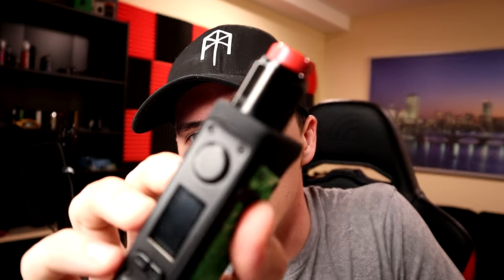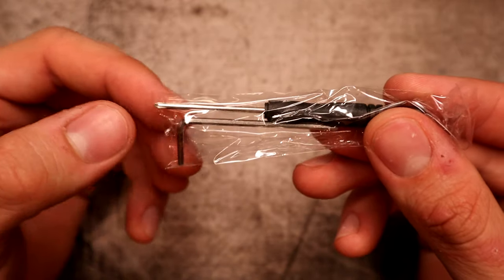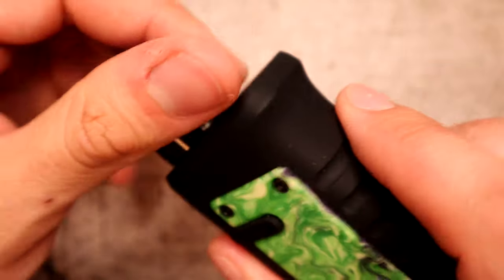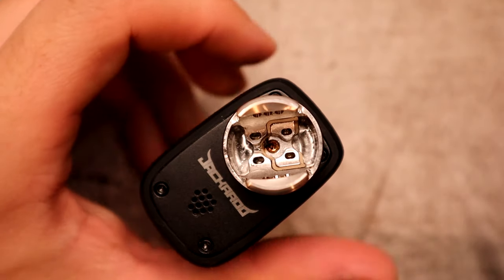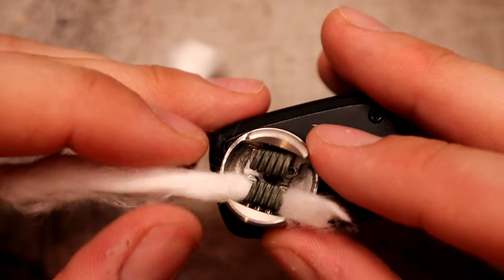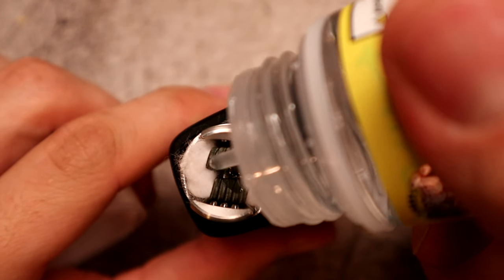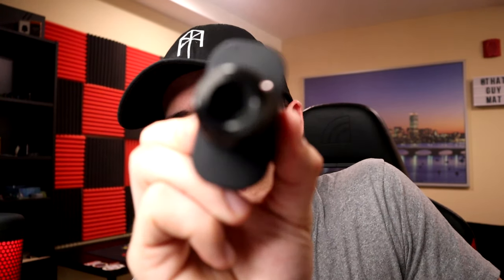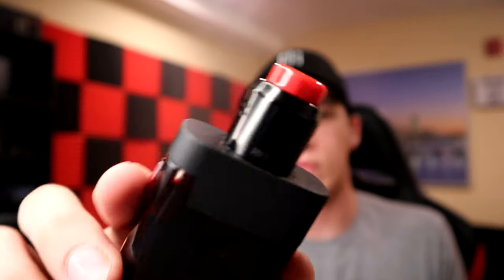Recurve Dual | Mike Vapes & Wotofo | Killing It!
In today's Video we check out a 24mm RDA that has internal honeycomb airflow. Not only is this bad boy super easy to build on but in drip mode this thing is a flavor banger!

Vapor products are intended for those of legal age to purchase them in their corresponding state.
All opinions are my own. All opinions on the products in the video are subjective in comparison to the time spent with them.
All products in the video were purchased by myself unless otherwise stated.

Links for sites to support vaping!!!